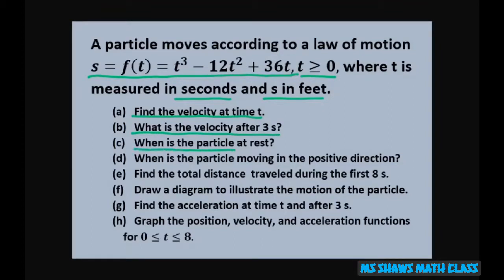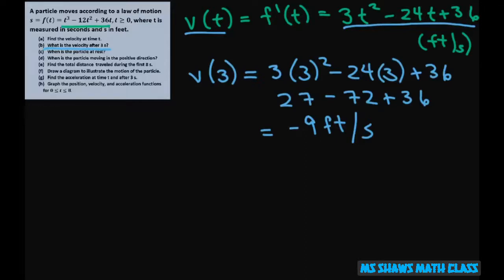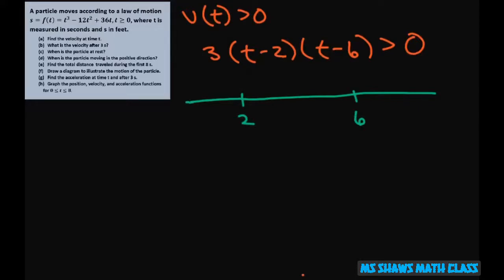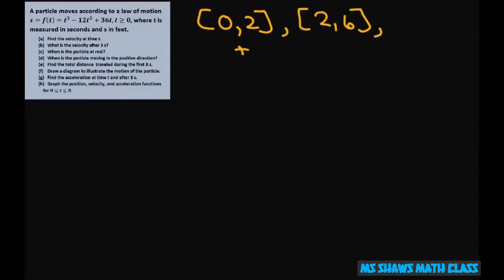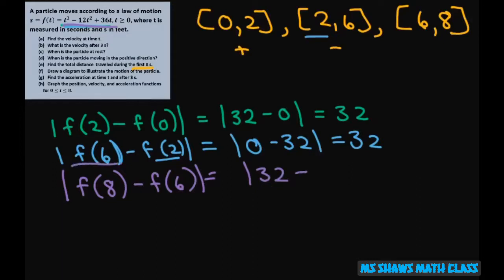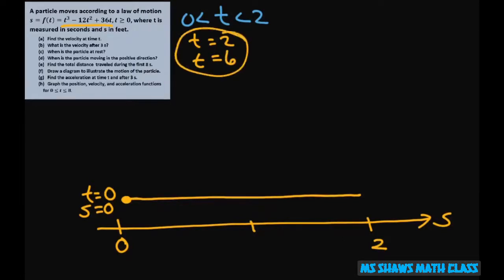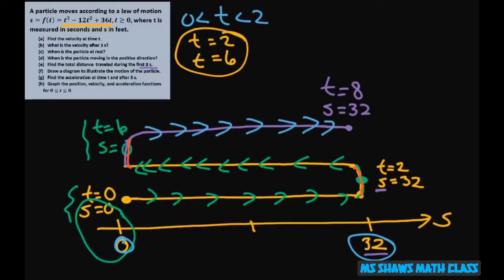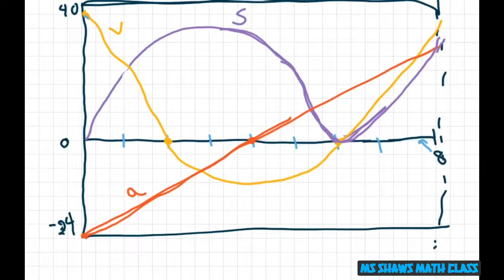Draw diagram of particle movement s= t^3-12t^2+ 36t. Find velocity and acceleration at time t